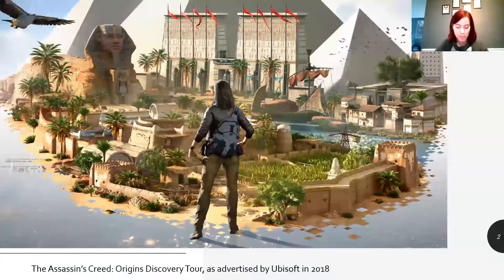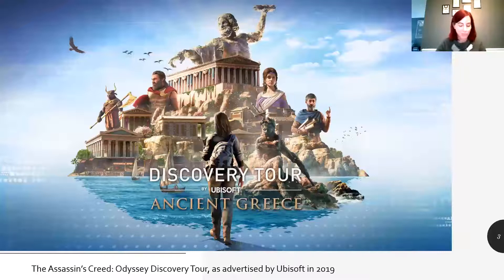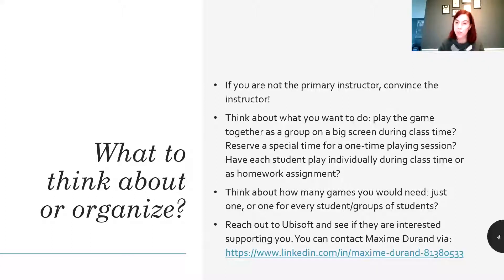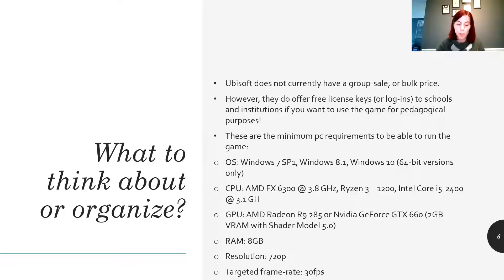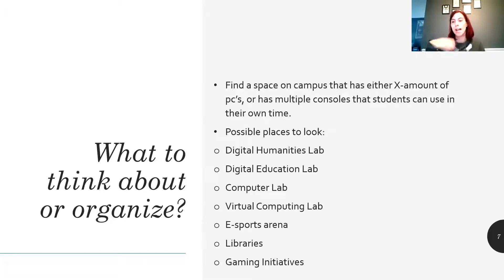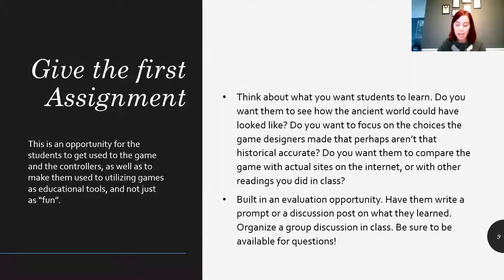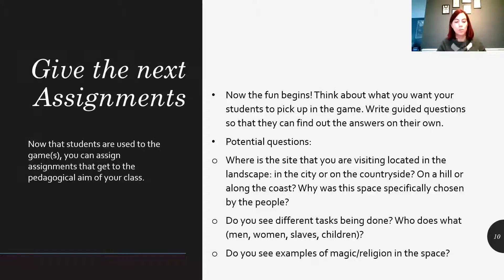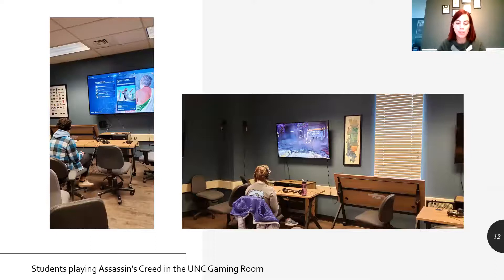Tine Rassalle: Using the Assassins Creed Discovery Tours in the Classroom, a practical guide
Presentation for ASOR 2020 in the session "Archaeology of the Near East and Video Games"